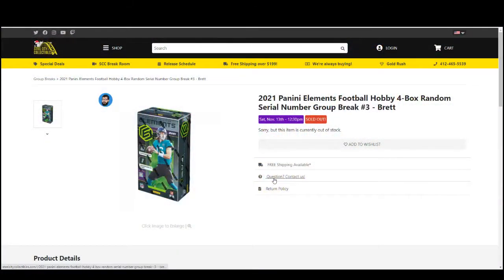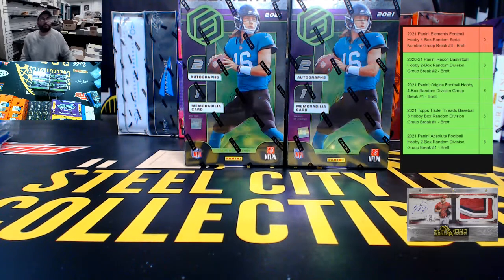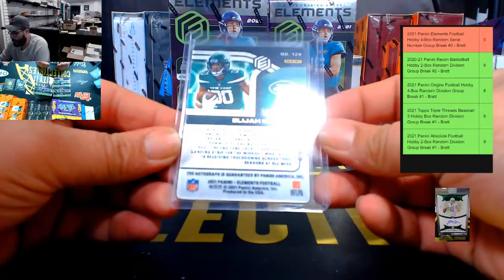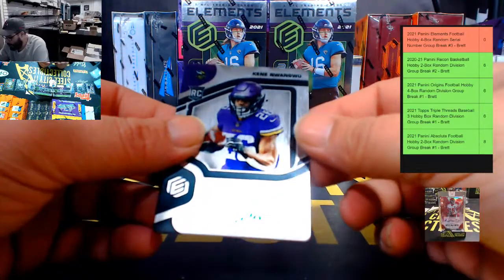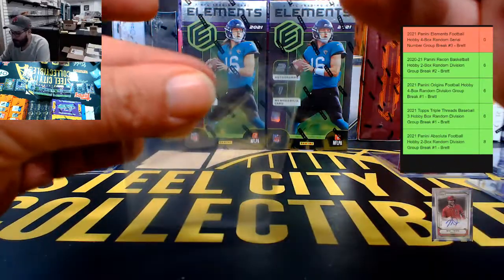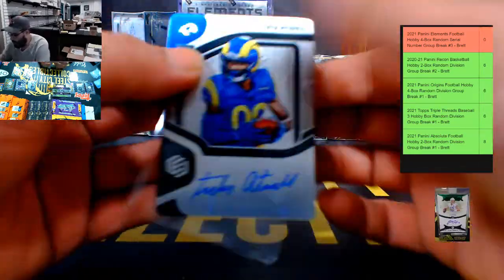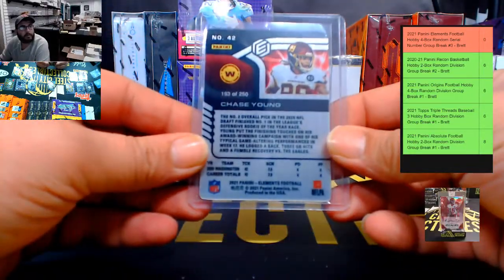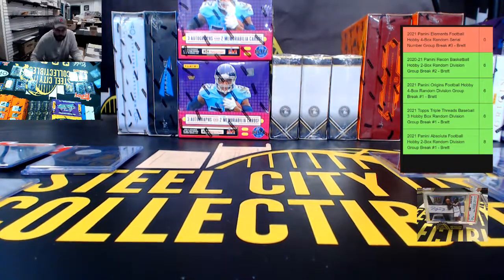2021 Panini Elements Football Hobby 4-Box Random Serial Number Group Break #3 - Brett